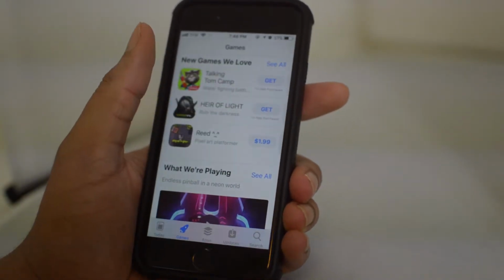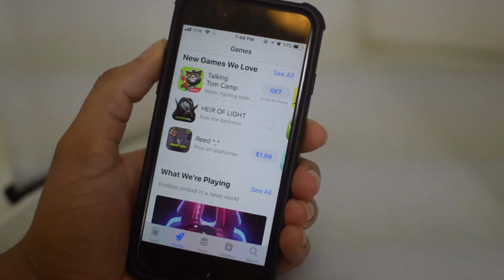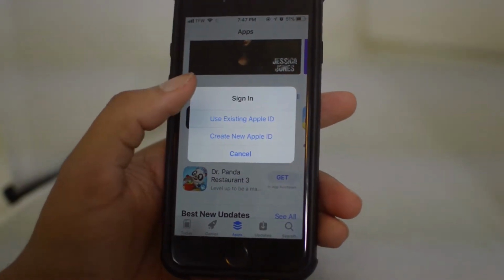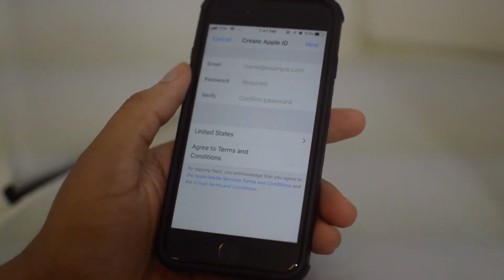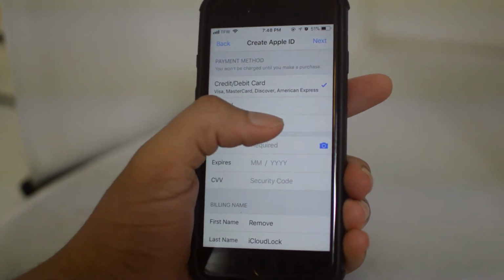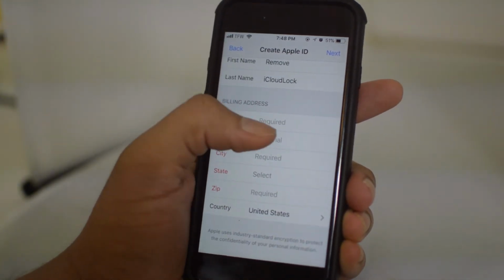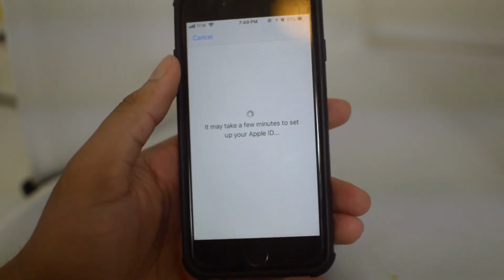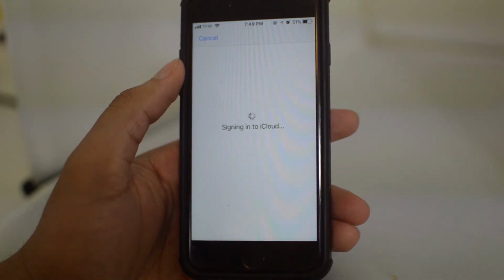How to Make Apple ID without Credit Card! 2018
In this video we can see How to Make Apple ID without Credit Card on iPhone 8, iPhone X, iPhone 8 Plus, iPhone 7, iPhone 7 Plus and iphone 6 Series there all can be done by this method step by step How to Make Apple ID without Credit Card.

How to Make Apple ID without Credit Card - iPhone 7 / Plus, iPhone 8 / Plus, iPhone X;